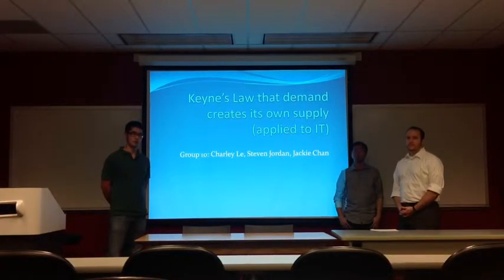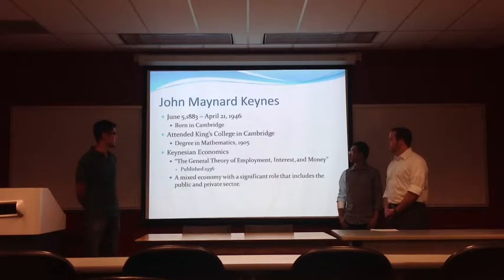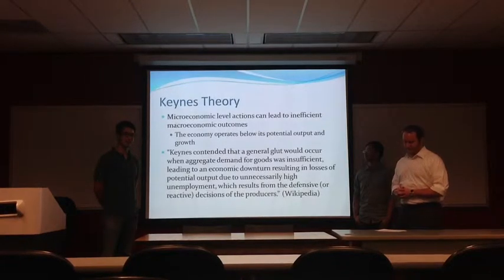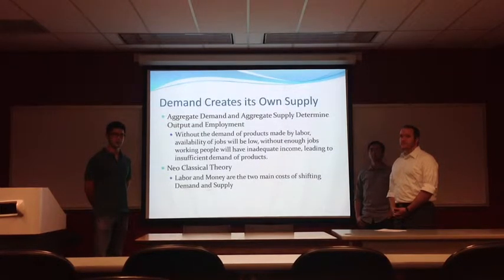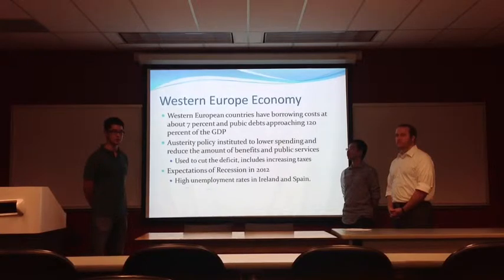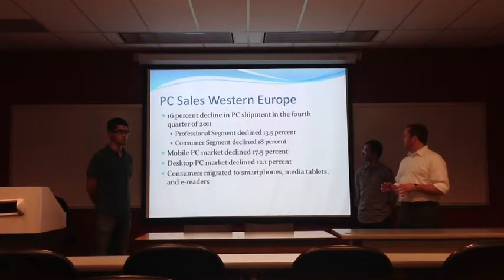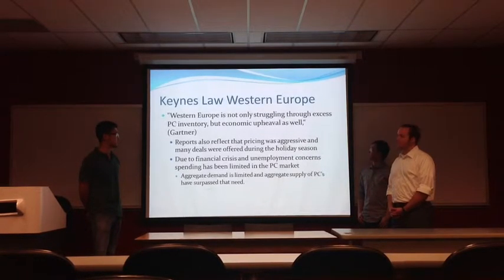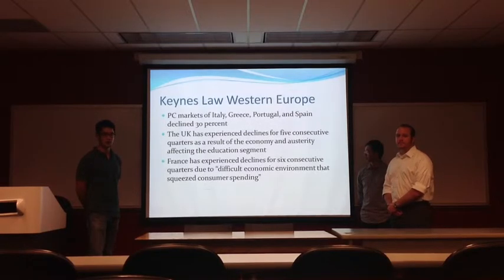Keynes Presentation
University of Houston - Bauer College of Business
Team 10: Charley Le, Steven Jordan, Jackie Chan
Presentation 2: Keynes Presentation
Admin of Comp-based MIS - Professor Carl Scott